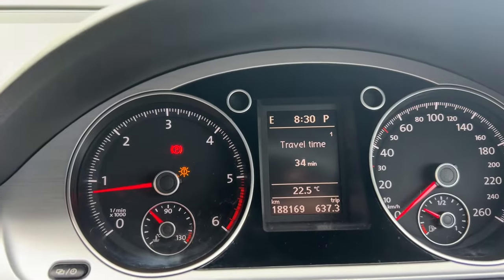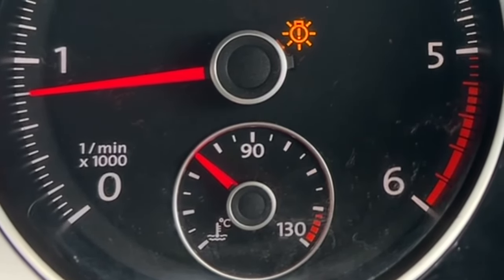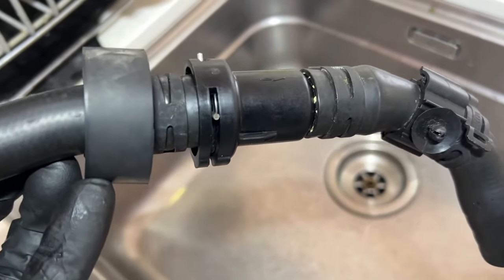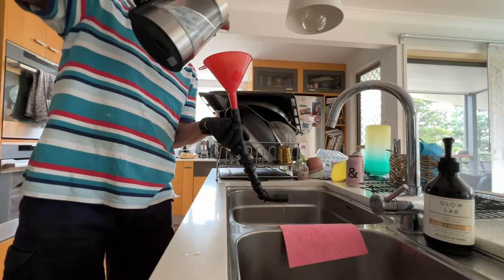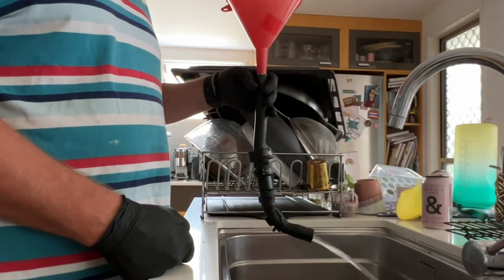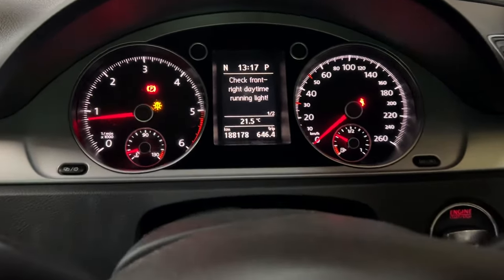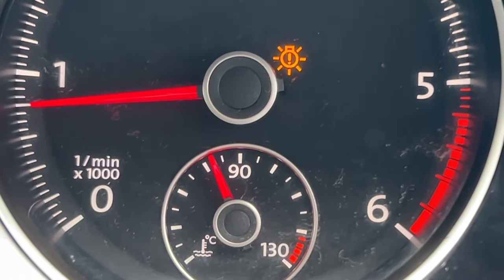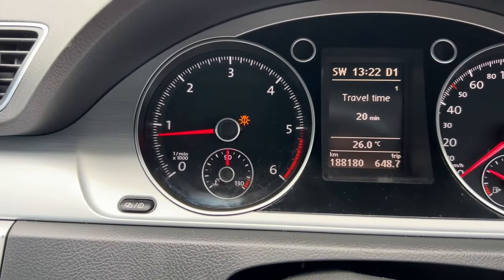Why does my VW (or Audi) never get to full operating temperature?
For a while now my 2013 VW Passat Alltrack 2.0 TDI has rarely reached full operating temperature. I even replaced the main thermostat which is NOT a quick and easy job. Finally, after doing a lot of research I found that this car MAY have another in-line (in hose) thermostat, which could exhibit the same symptoms. I need to service the car so now is a good time to look at replacing the 2nd thermostat.
The small in-line thermostat surely fixed the problem!
The part number of the part is 1K0121113A and it is readily available.
If you are having similar problems then I would suggest replacing (or at least testing, I show you how in this video) this part before replacing the main thermostat. This is a simple 30 minute job from start to end. But you will need to drain the coolant to avoid spillage/waste.